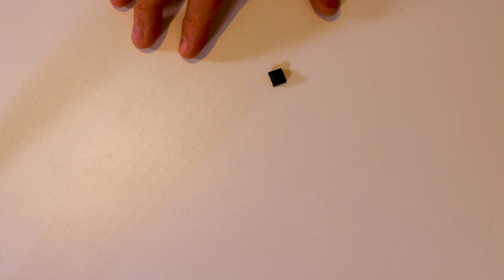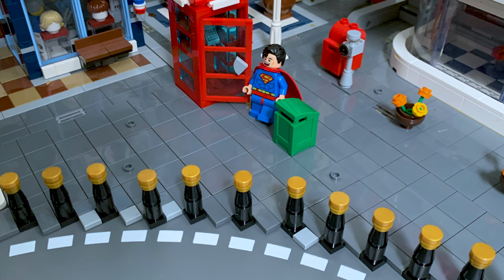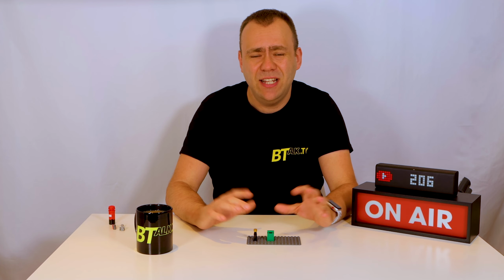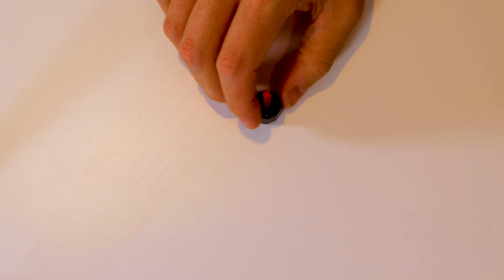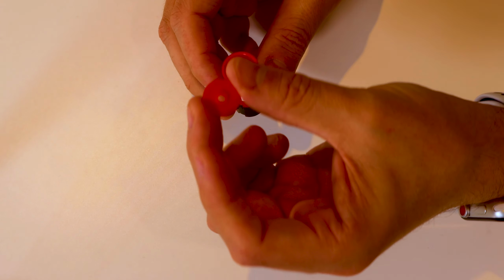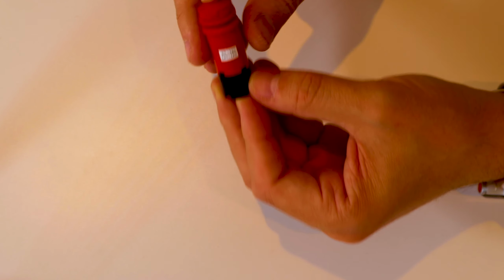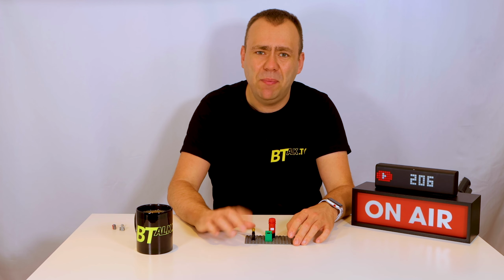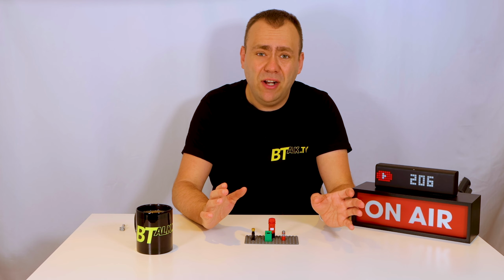5 Mini Builds that every Lego City Scene should have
5 Mini Builds that every Lego City Scene should have
In this Episode we walk through the build techniques we have used in our Lego City Bricktown. These include how to build a Rubbish Bin, Fire Hydrant, Bollard, British Post Box and Parking Meter.

⏱ Episode Timestamp
0:00-0:45 Introduction
0:46-01:36 Bollard Build
01:37-02:40 Waste Bin Build
02:41-05:31 British Box Box Build
05:32-06:49 Fire Hydrant Build
06:50-08:41 Parking Meter Build
08:42-09:19 Summary